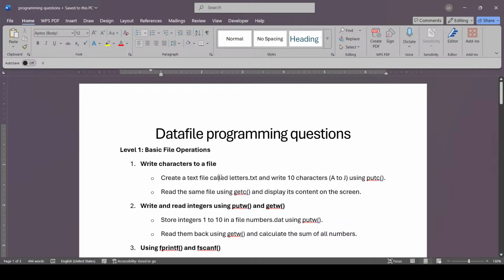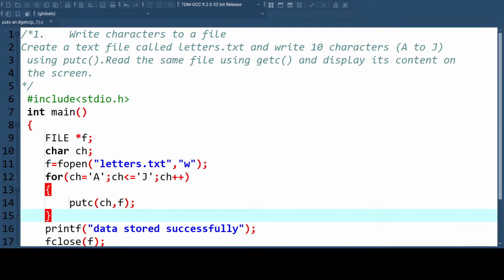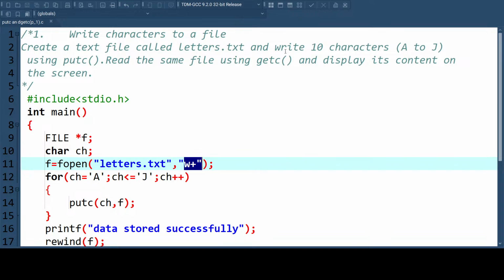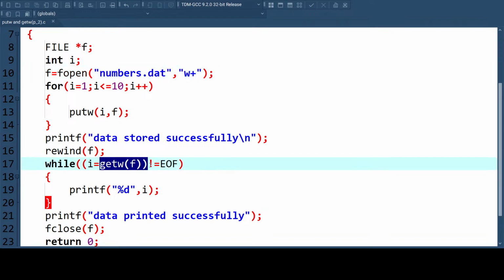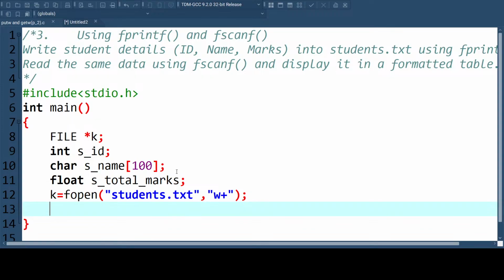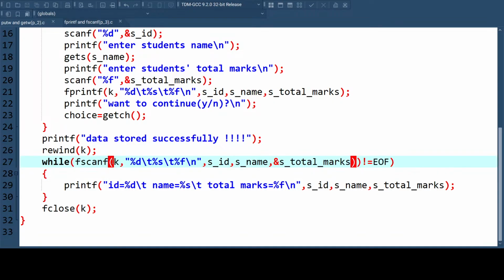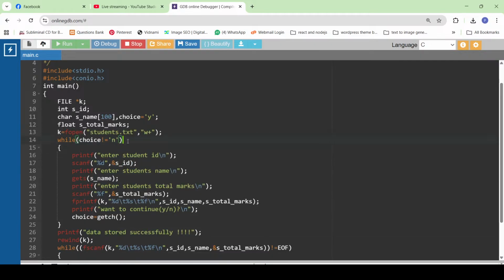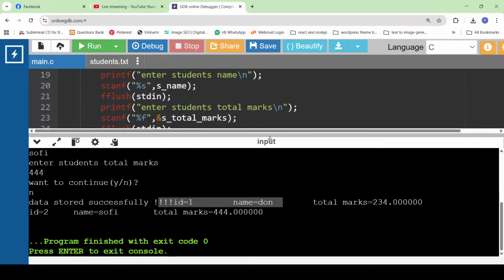NEB Grade 12 Computer Science Live Practice Session for 2083 B.S. [c datafile[p-1] s-9]🚀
“NEB 2083 Board Prep: datafile in C- (Don’t Miss This!) 😳”